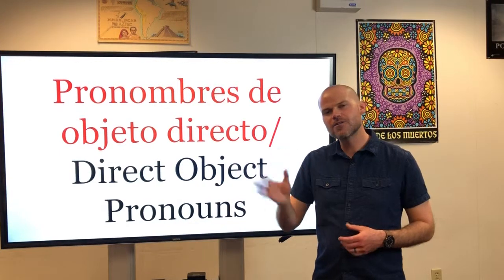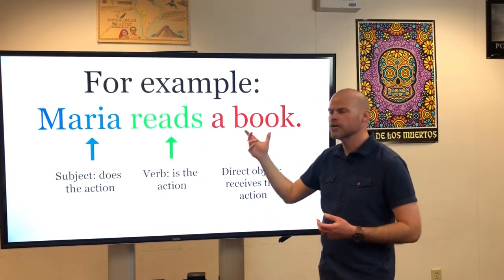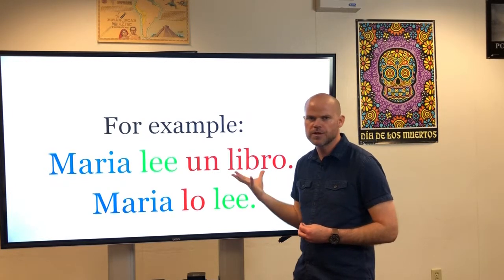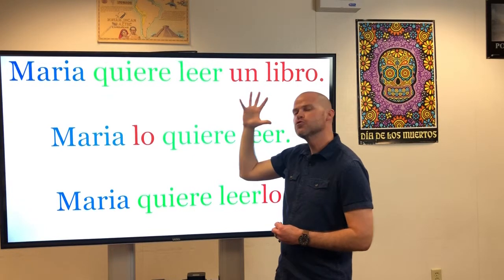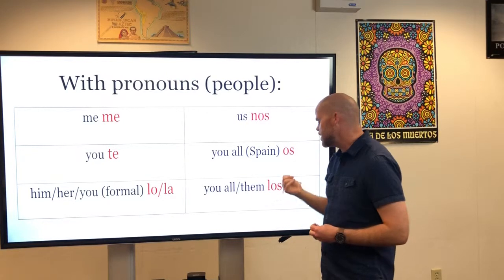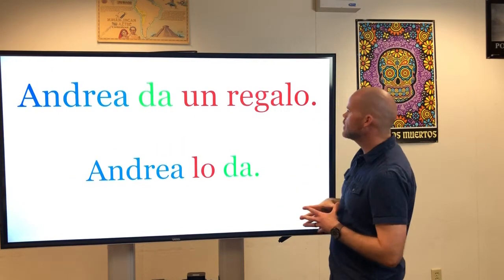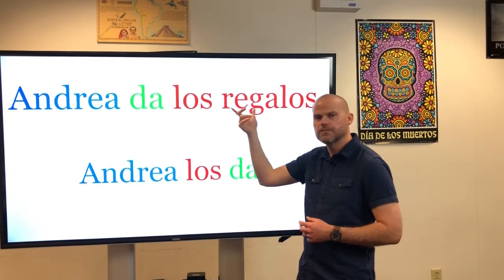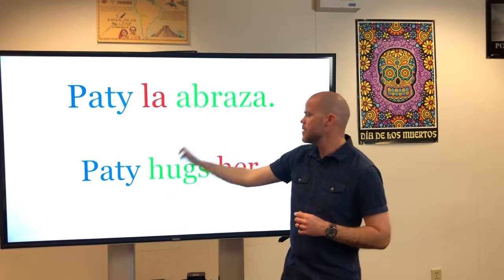Direct object pronouns/Pronombres de objeto directo